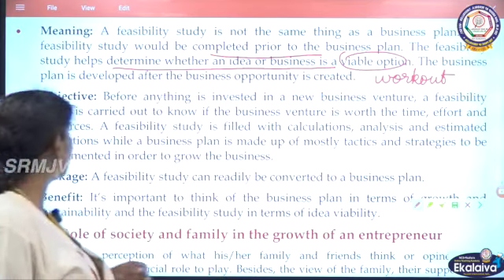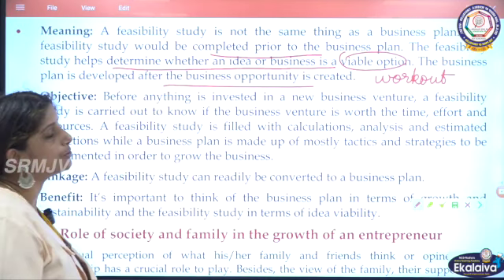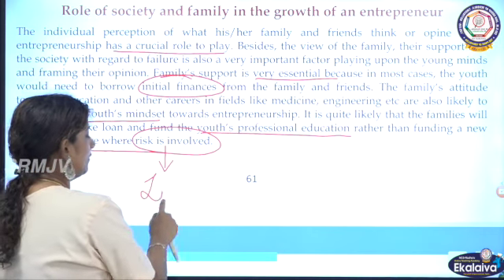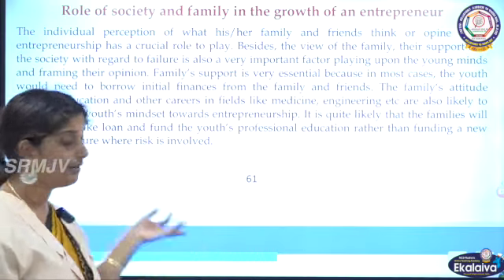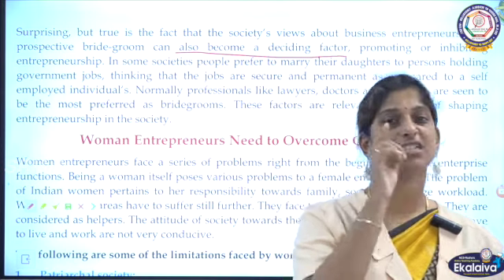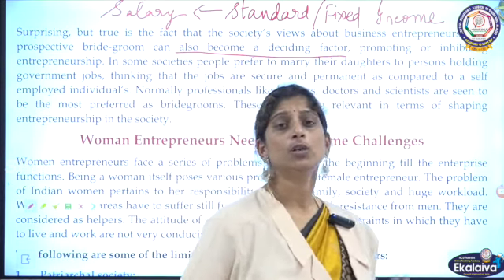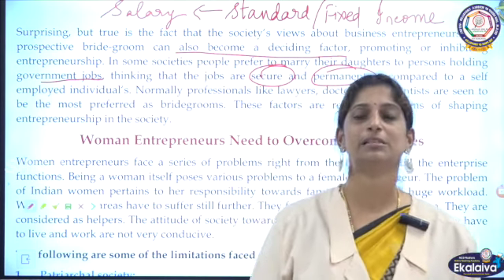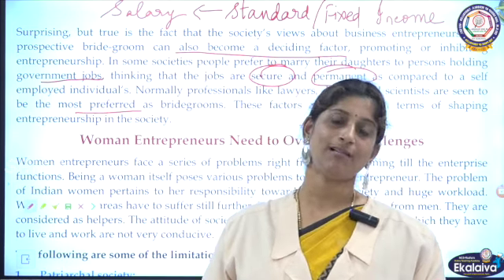CBSE-Class XI-Entrepreneurship-Entrepreneurial Journey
CBSE-Class XI-Entrepreneurship-Entrepreneurial Journey-Difference between Business Plan & Feasibility Study,Role of Family